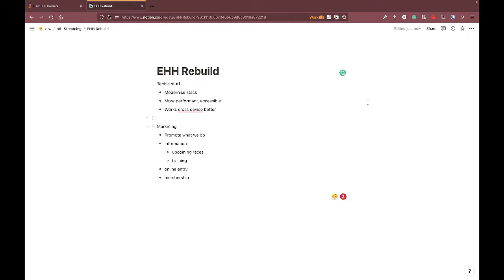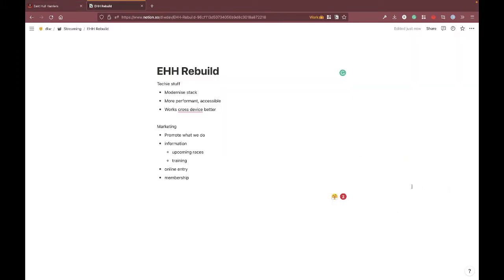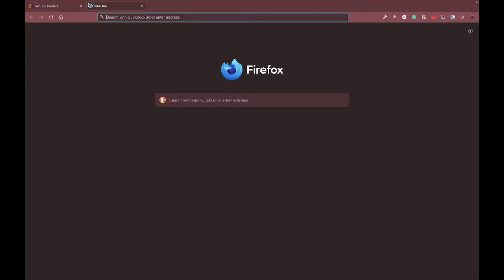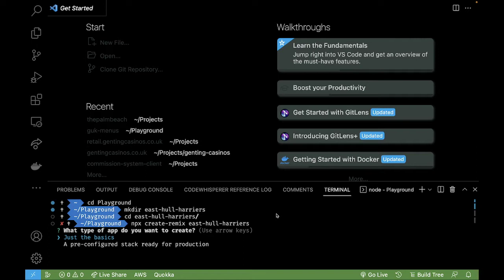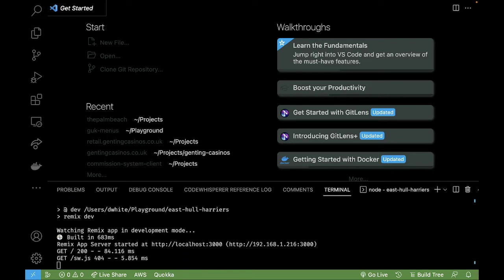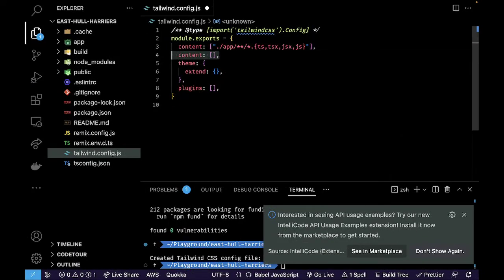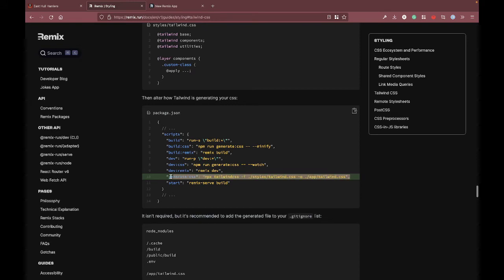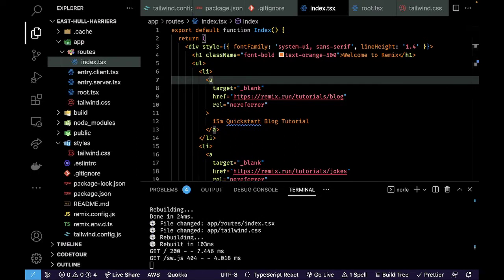Remix'ing a running website - stream 1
Unedited live stream of the website rebuild for my running club East Hull Harriers.

This video covers Remix and TailwindCSS set-up.

0:00 - Intro
4:50 - project setup and Remix
10:40 - Installing Tailwind
17:10 - Intermission
20:08 - Outro